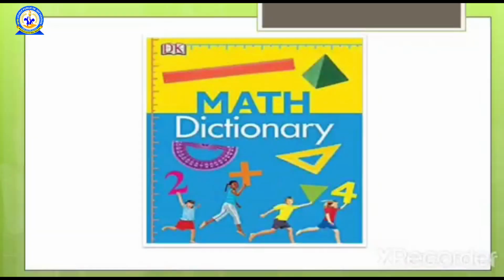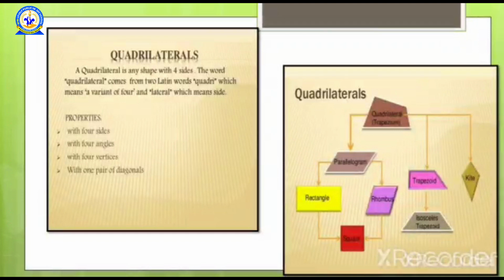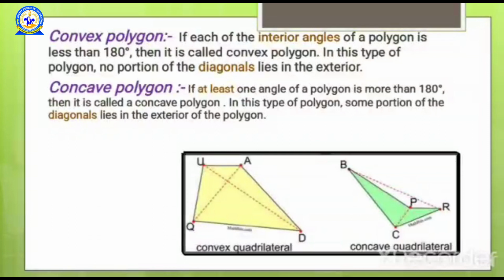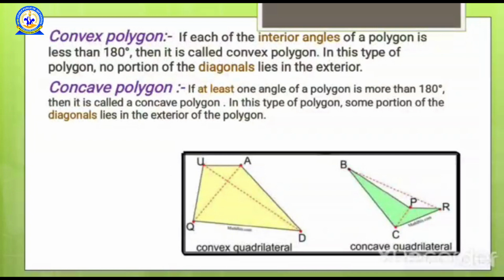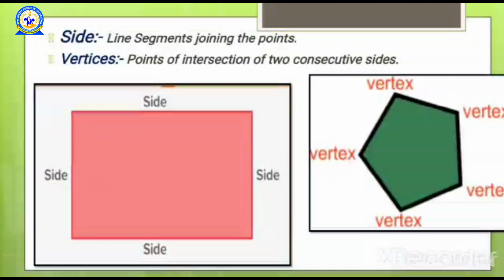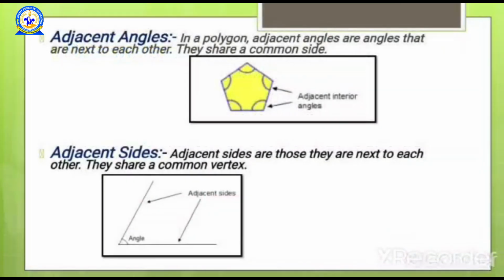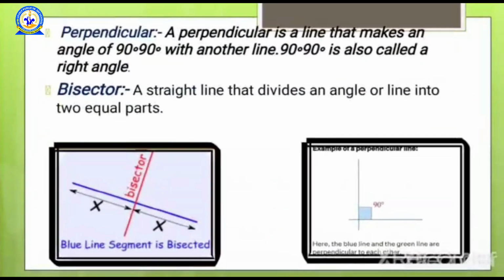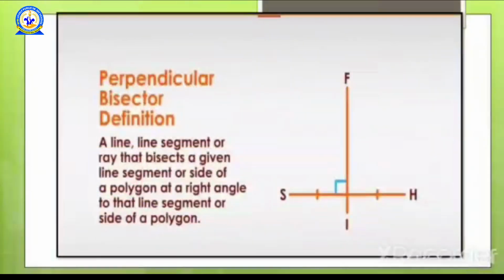Chapter 4 Practical Geometry Grade 8 Maths By : Meghna Sharma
LPS NLP
PRACTICAL GEOMATRY
ANGLES